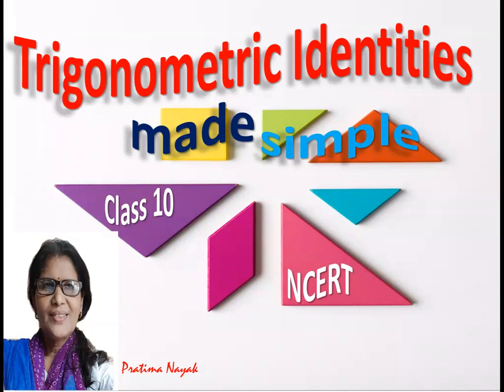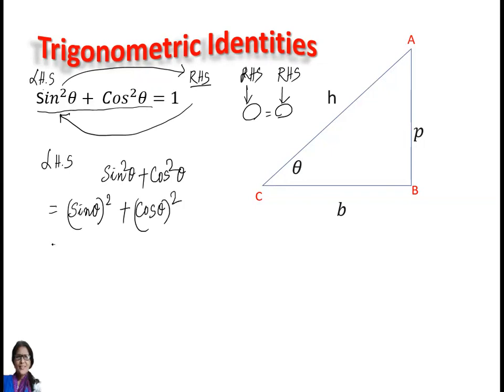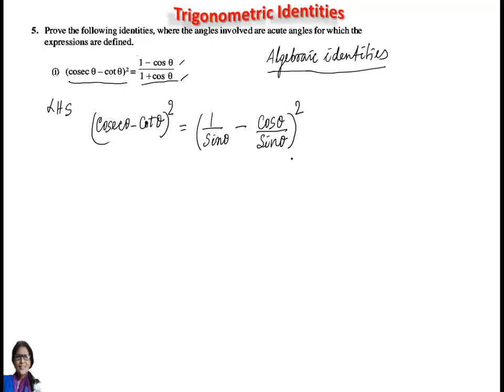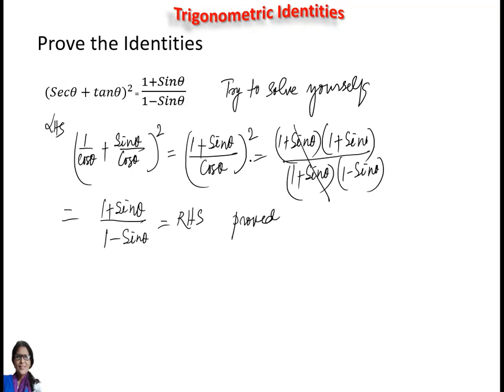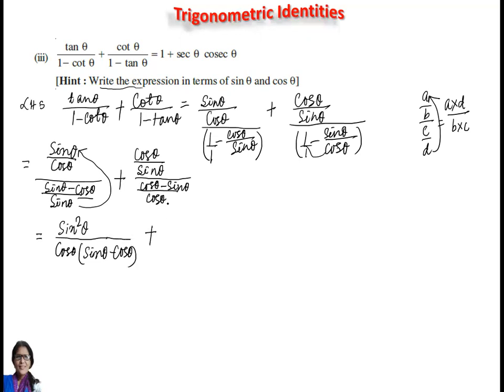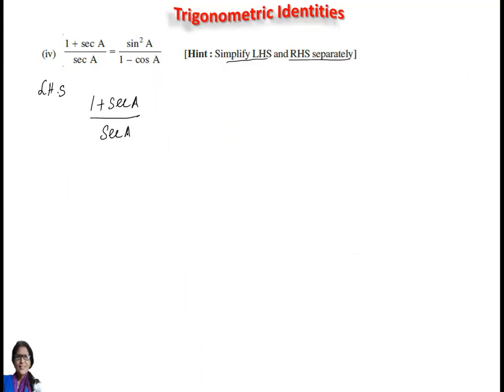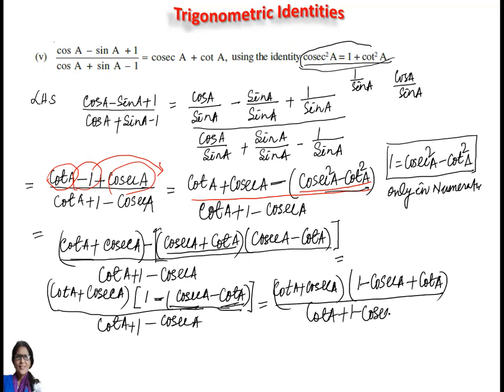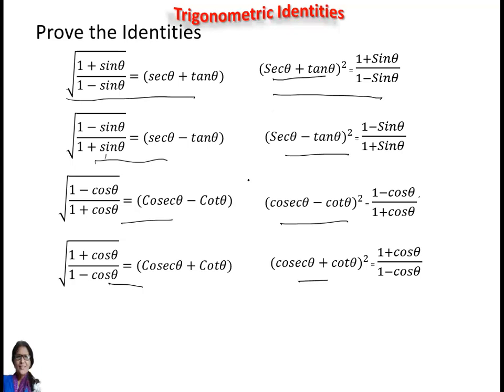SOLUTION OF TRIGONOMETRIC IDENTIES | NCERT CLASS 10 | ALL QUESTIONS SOLVED